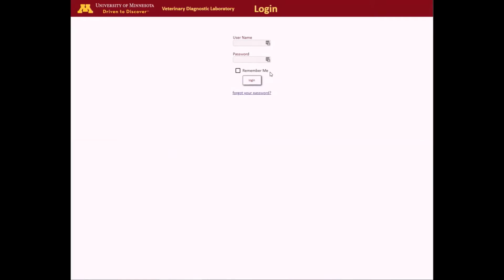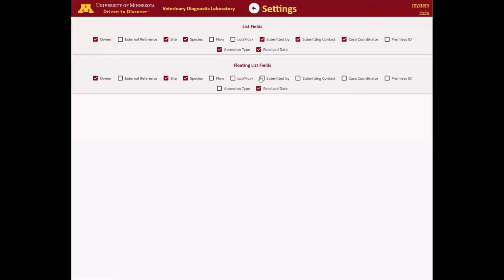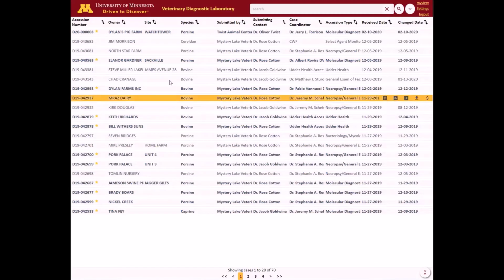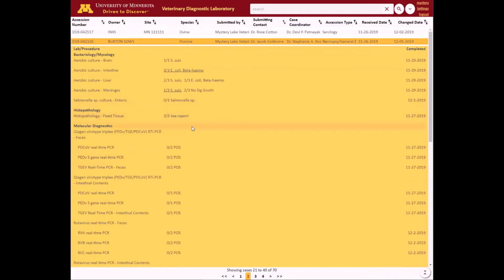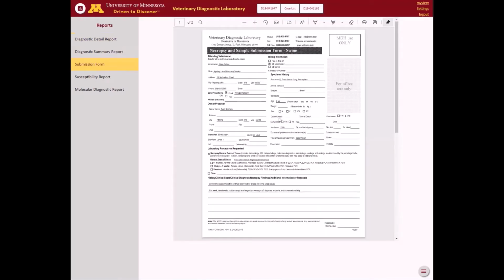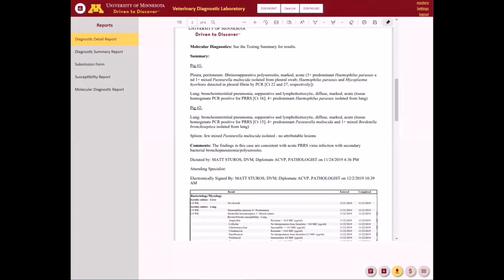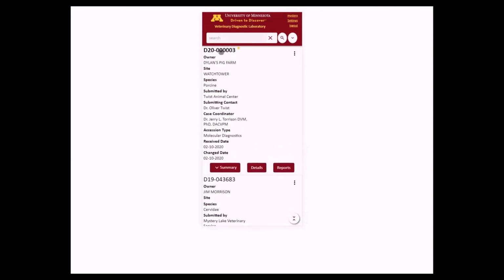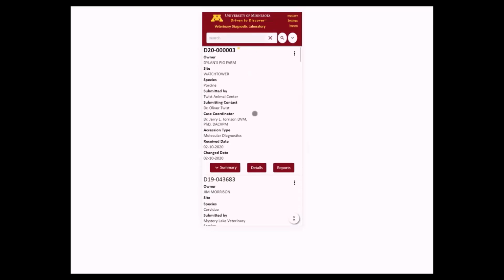UMN VDL Results Access Video Tutorial 2021 10 14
00:00 Login page

00:53 Case List

01:45 Access to Help, Logout, and Settings Links

02:16 Settings options

03:14 Search bar and advanced search

05:19 Setting a default search

05:46 Sorting cases on desktop browsers

06:19 Identifying cases with changes since your last session

06:45 Sorting cases by Changed Date

07:27 Interacting with cases in the case list

07:55 Icon links to Details, Reports, Request Additional Tests, Download, and Billing

09:22 Viewing antimicrobial susceptibility or other bacterial isolate data pop-ups

10:33 Accessing the Details page with individual animal results

10:57 Accessing the Reports page for the diagnostic reports and submission form

11:54 Accessing the scanned submission form through the Reports page

12:22 Toggling the left side bar with report options on the Reports page

13:11 Request Additional Testing pop-up

14:55 Accessing projected Billing

15:25 Navigating back to the Case List or to the next or preceding cases

16:20 Selecting “Show only my cases” via the advanced search dropdown

17:14 Beginning of the Mobile Site differences from the Desktop Site

19:53 Accessing Reports from a mobile device

This tutorial will walk a user through the updated features and functionality of the University of Minnesota VDL's Results Access Website.